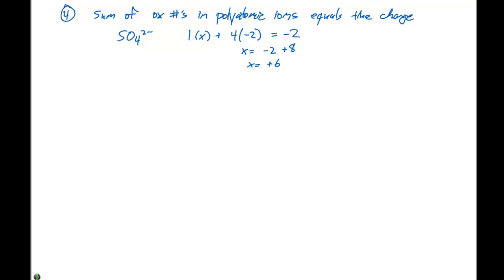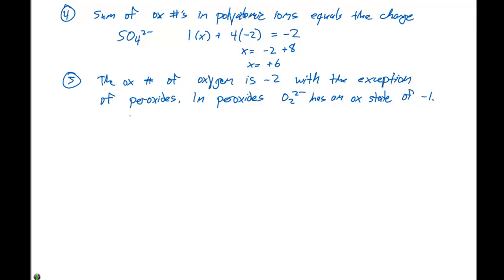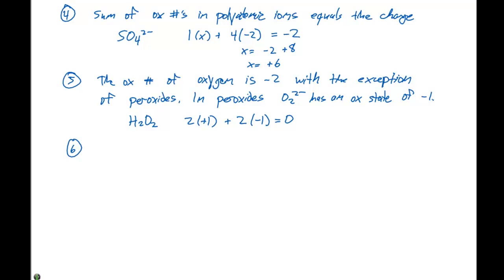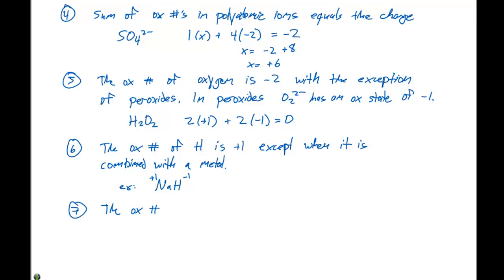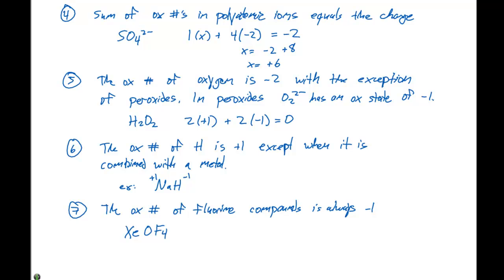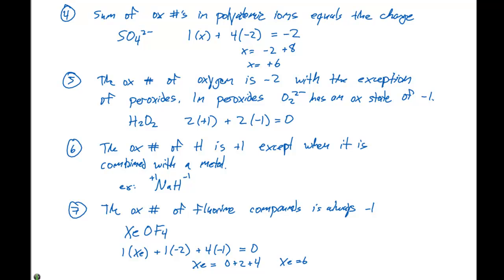4.4 Oxidation Reduction Reactions and Assigning Oxidation Numbers Part 2